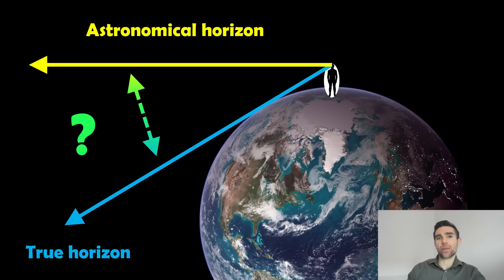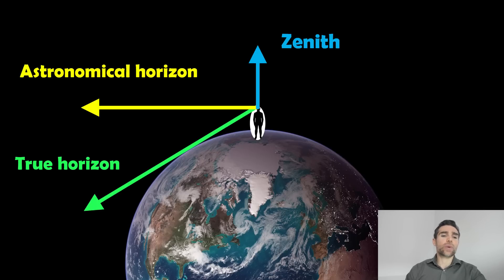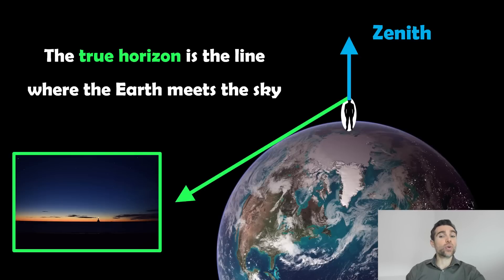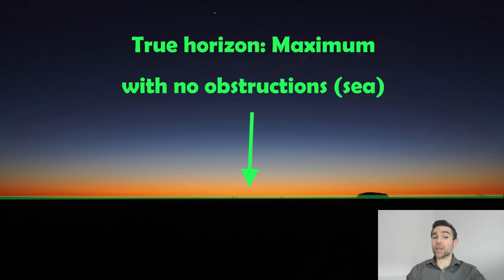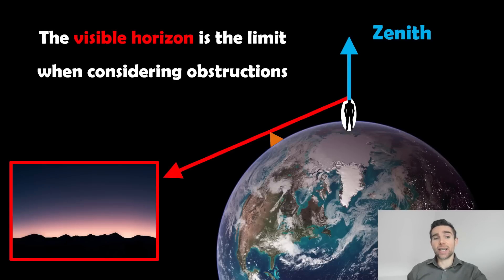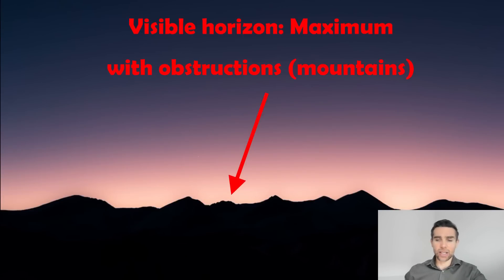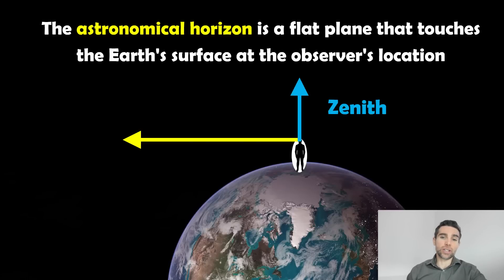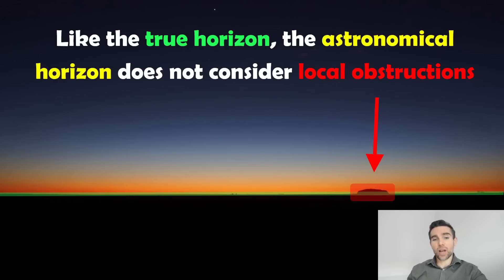Understanding the Differences Between Astronomical Horizon and True Horizon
Welcome, my name is Phil, and in this video I discuss what the differences are between the astronomical horizon and the true horizon.

The astronomical horizon and the true horizon refer to different concepts in observational astronomy and geography:

True Horizon: This is the line where the earth's surface and the sky appear to meet. It is defined by the observer's local terrain and is affected by obstacles like hills, buildings, or trees. The true horizon is what we see from a specific viewpoint on the Earth's surface and is assumed to be a circle on the surface of a spherical model of Earth.

Astronomical Horizon: This is an idealised horizon that extends infinitely in all directions and is not influenced by local terrain. It represents the boundary between the sky and the Earth as seen from a point above the Earth's surface, usually taken to be at sea level.